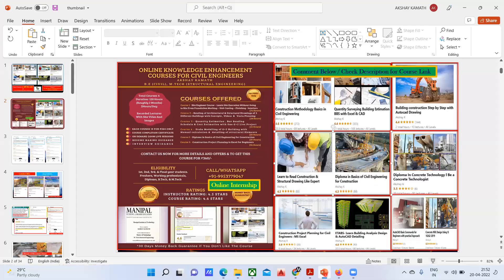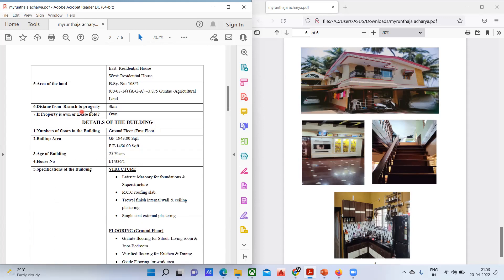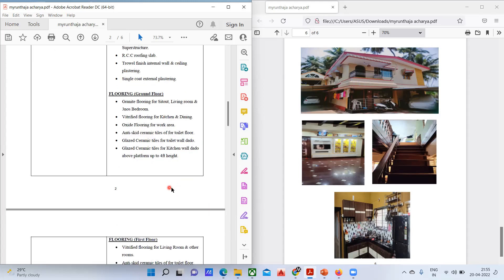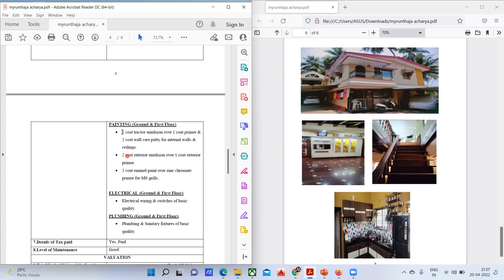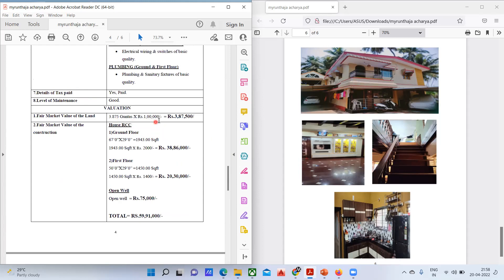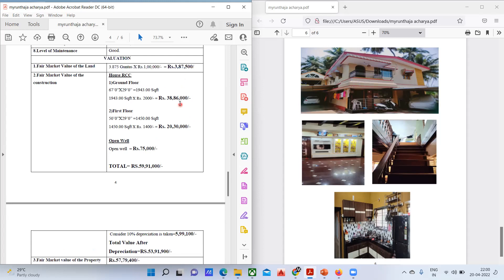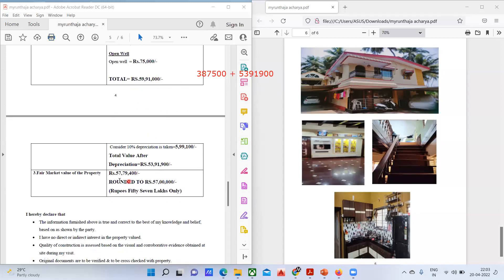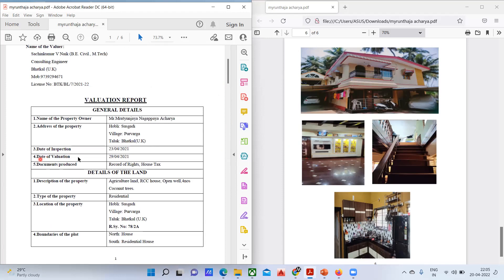Valuation of a House for Bank Loan Approval l Property Valuation l House Estimation Bank valuation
property valuation
property valuation methods
property valuation india
bank valuation

how do i become a registered valuer icai?,what qualification do you need to be a property valuer?,how do you become a bank approved valuer?,who can be a registered valuer as per companies act 2013?,who is a registered valuer?,can a ca do valuation?,is property valuation a good career?,what does valuer mean?,how much does a valuer earn in india?,is valuation report required for rights issue?,what is a rics registered valuer?,ibbi - valuation examination eligibility